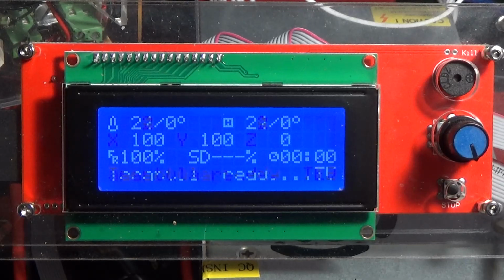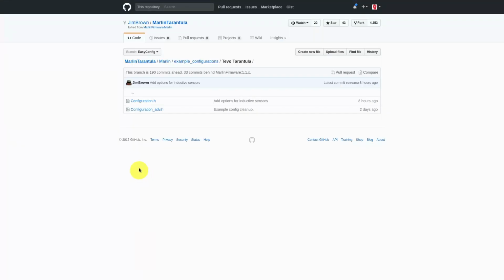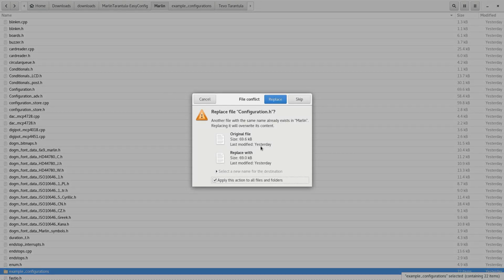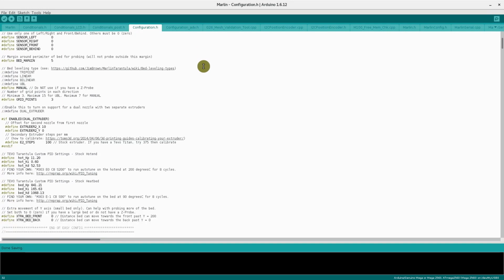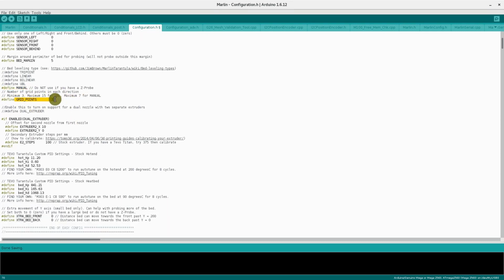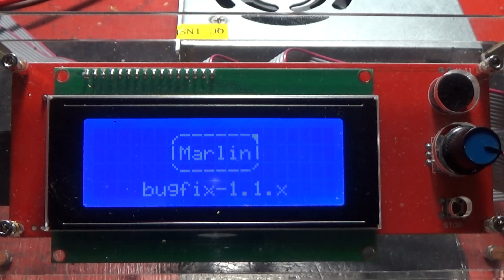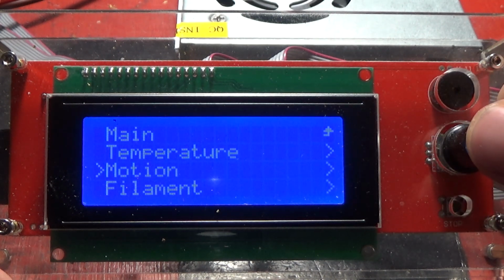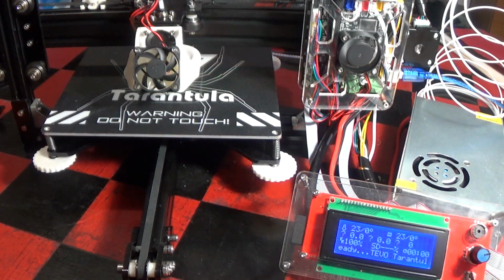Tevo Tarantula 3D Printer - Flashing new Version of Marlin Firmware with EasyConfig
In this video I discuss how you can flash your TEVO Tarantula 3D printer with the Marlin firmware.

I got this Tevo Tarantula from Gearbest.com free of charge for review.

Obtaining and flashing:
Go to to the Marlin Tarantula gihub repo and select "EasyConfig" from the branch dropdown. On the right click on "Clone or Download" and finally on "Download ZIP". Wait for it to download, unpack it and go to the Marlin directory inside the root directory you just unpacked.

Navigate to the example_configurations directory and copy the contents of the "Tevo Tarantula" folder. Go back to the Marlin root directory and paste the config files, overwriting the ones already there.

Open Marlin.ino with the Arduino IDE. In the tools menu under "Board" make sure you have "Arduino/Genuino Mega or Mega 2560" selected. Check that processor is set to "ATMega2560". Do not forget to verify the port you are using.

Switch to the tab with the configuration.h file, this is where all the magic happens, where you can set the positions of the end switches, invert motors and set the PID's for hotend and heatbed.

Lets take a look at the "EasyConfig" part of the configuration:
In equipment options, SD support is defined, also "y motor on right" is defined - since mine is on the left, I will comment that out. If you have a Tarantula with a large print bed you would enable that here.

I do not need offsets, I also leave the step settings for now, since I can tune them via LCD module later.

If you have a Z probe, you would comment that in here and also adjust the sensor offsets properly.

Bed level mode is set to manual, if you have a Z probe you would adjust that accordingly. "GRID_POINTS" is set to 3 which will measure at 9 different points when you start the bed level mode from the LCD module.

I do not have a second extruder, so I leave those settings alone. I also leave the PID's as they are, same with the XTRA_BED front and back settings since they are not needed on my 200x200mm print bed.

OK, that is it - hit the upload button and once the firmware is flashed the board will reboot and you are good to go.